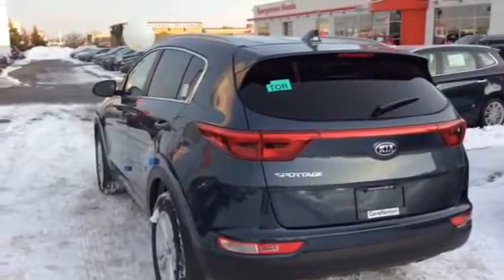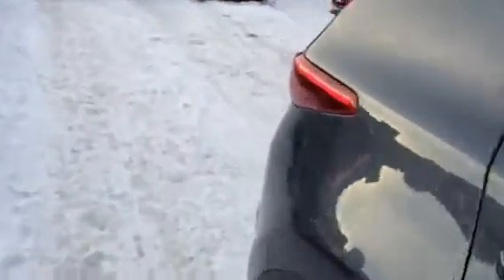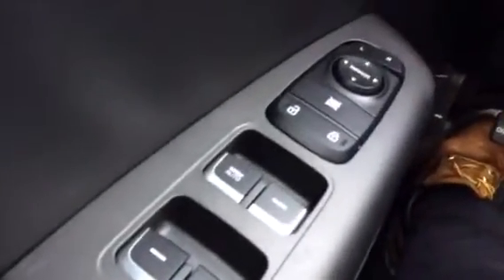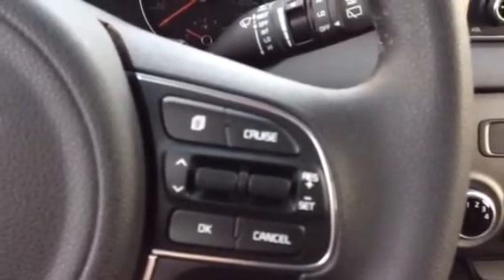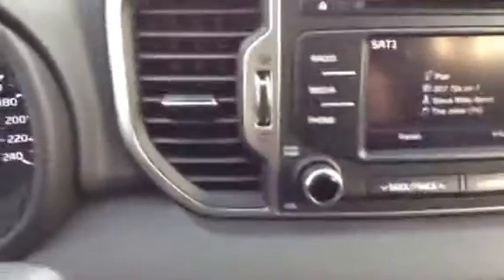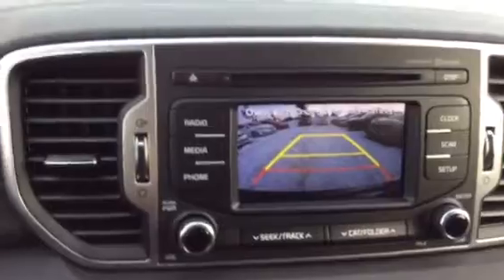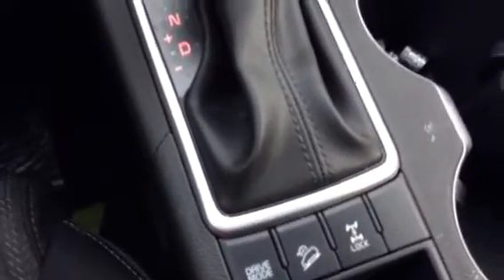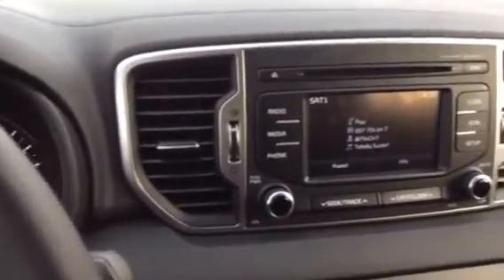2018 Kia Sportage LX AWD Video For Ian & Tina at Georgetown Kia